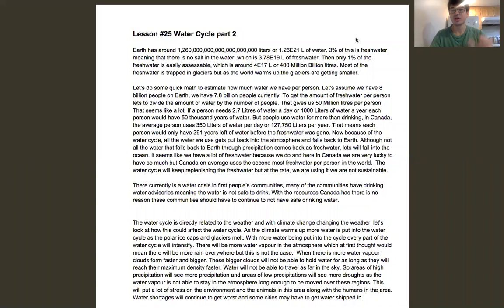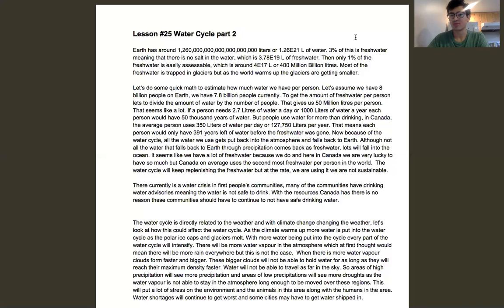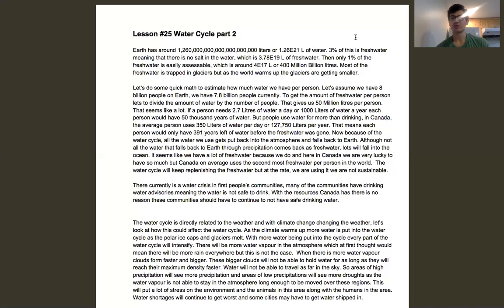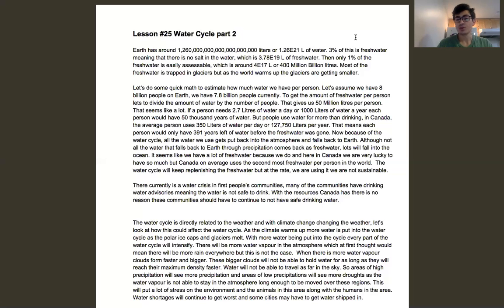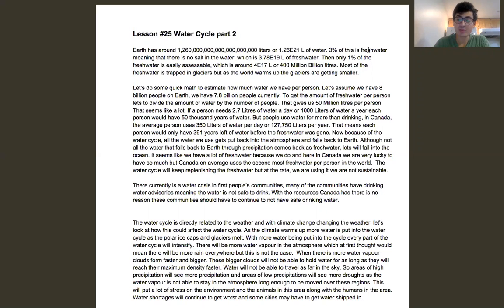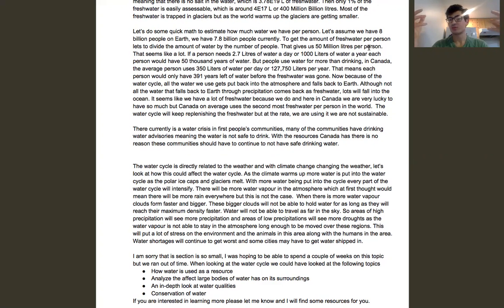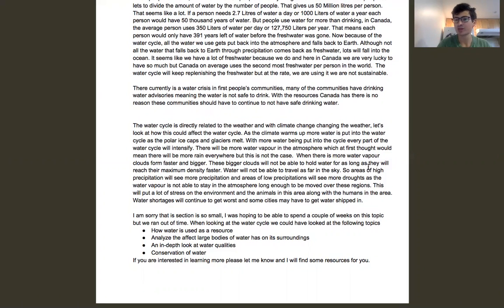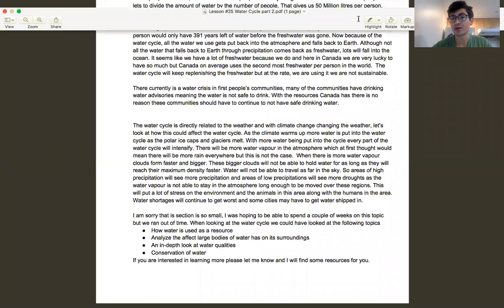Lesson #25 water cycle part2